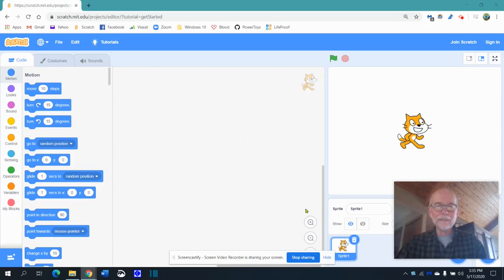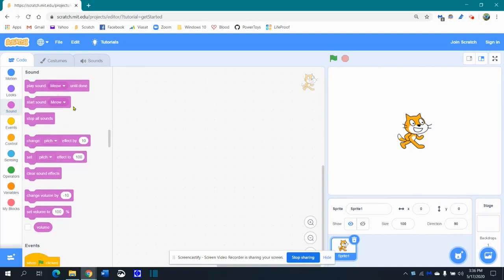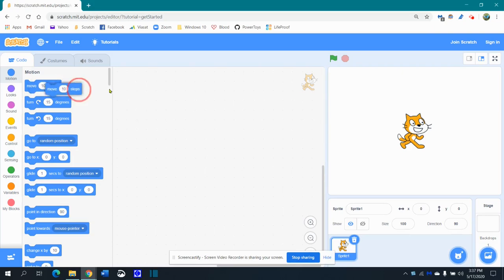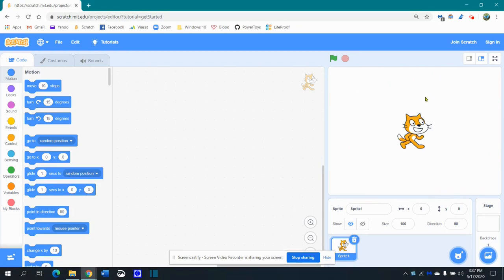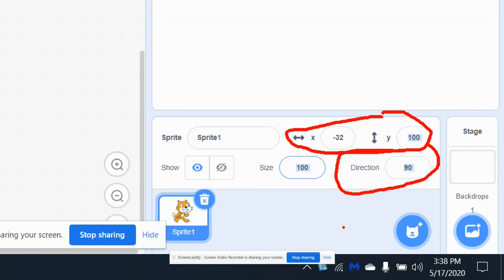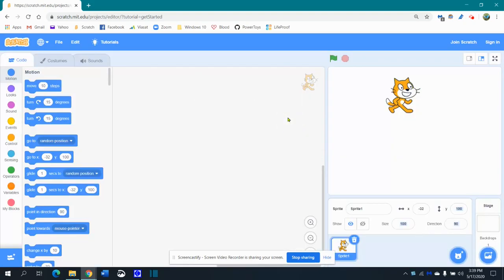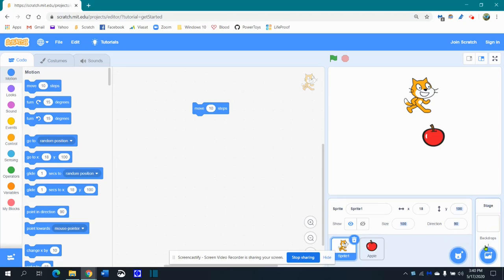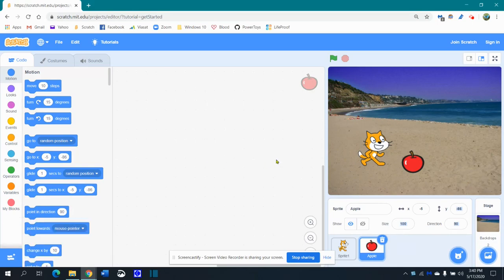Coding With Mr. Dan Lesson 2 - Using Scratch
Mr. Dan returns with Lesson 2 of his Coding Course.  Today, he shows you what to expect the first time you open up Scratch